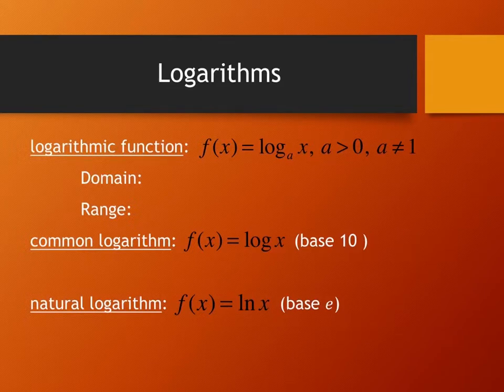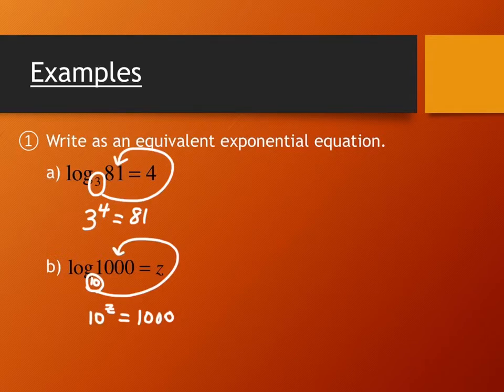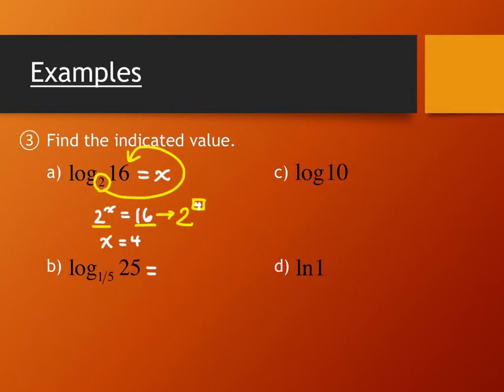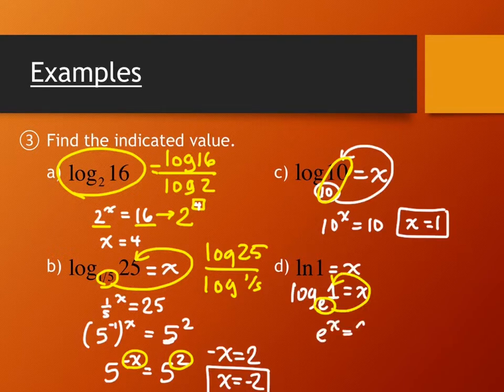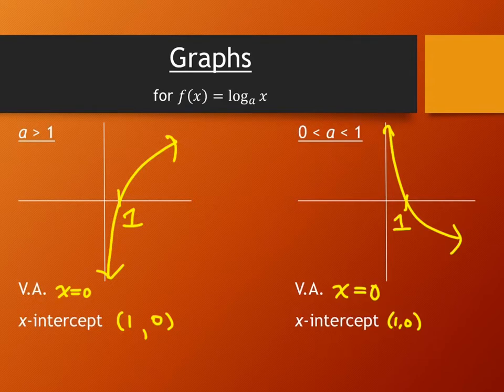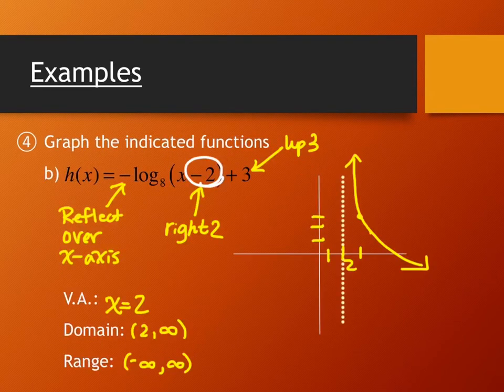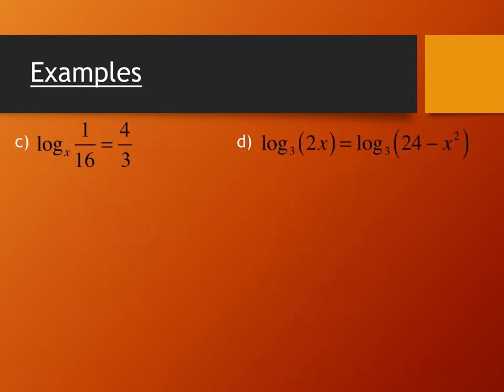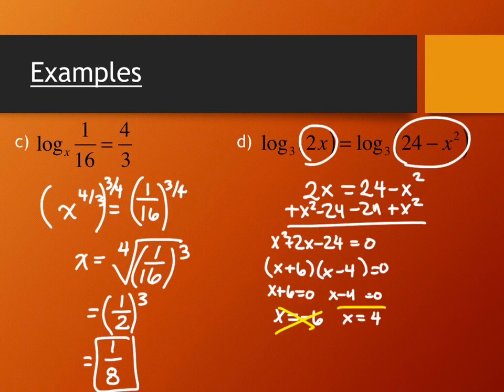4.2 Logarithmic Functions and Their Application